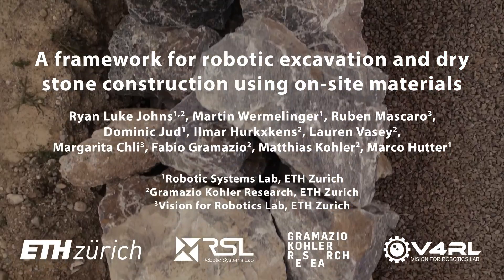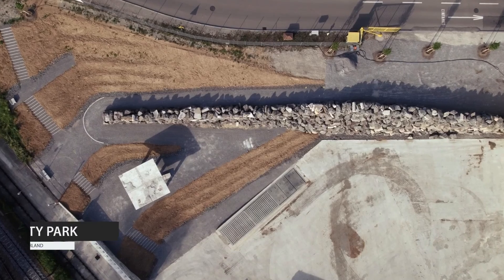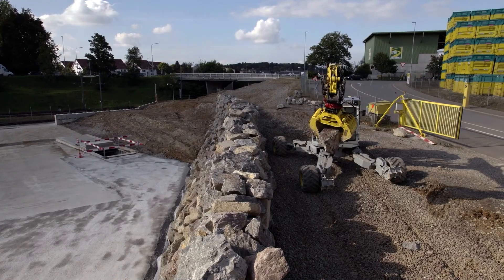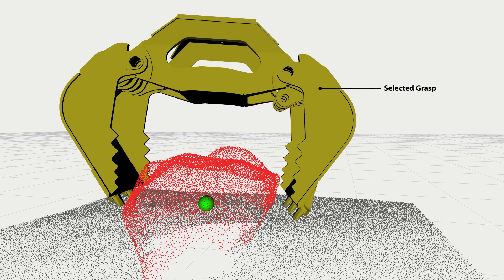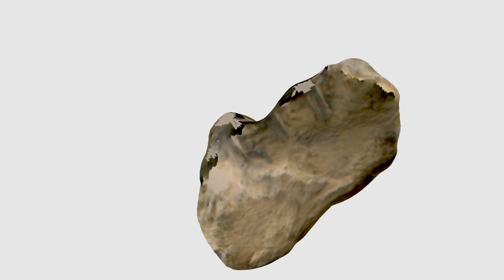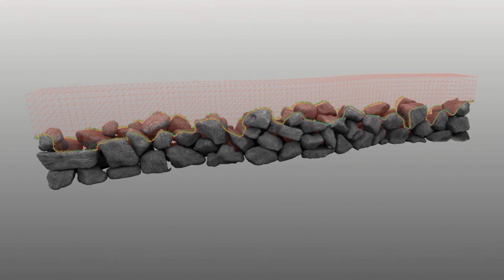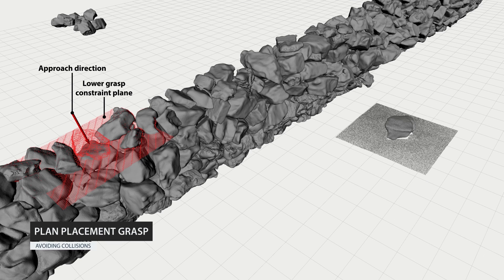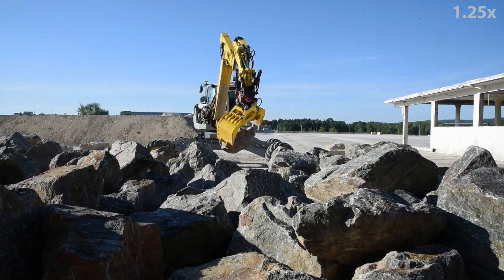Autonomer Bagger baut Trockensteinmauer in zirkulärer Bauweise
ETH-Forscher haben im «Circularity Park» in Oberglatt ZH mit einem autonomen Bagger und einer zirkulären Bauweise eine sechs Meter hohe und 65 Meter lange Trockensteinmauer gebaut. Mit dem Park sollen nachhaltige, robotergestützte Bautechniken gezeigt werden.

Video: Gramazio Kohler Research & Robotic Systems Lab, ETH Zurich, Eberhard AG. Video: Girts Apskalns